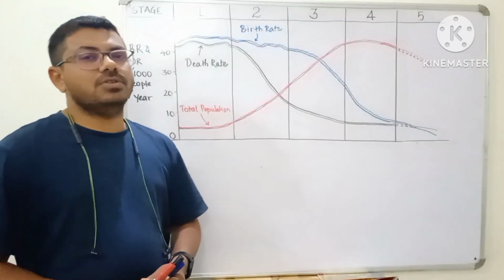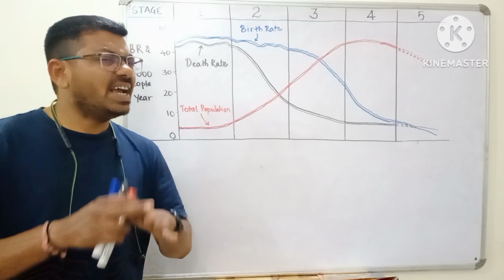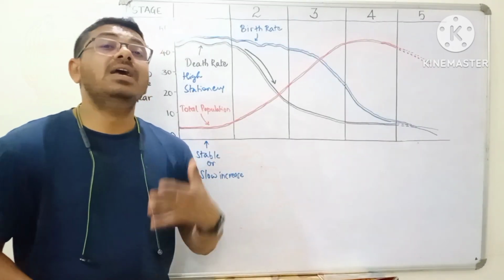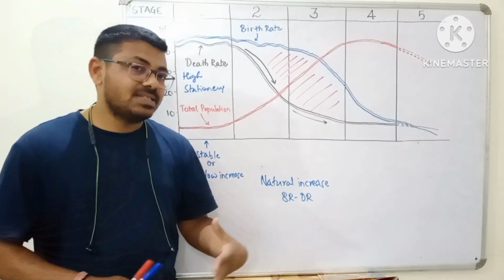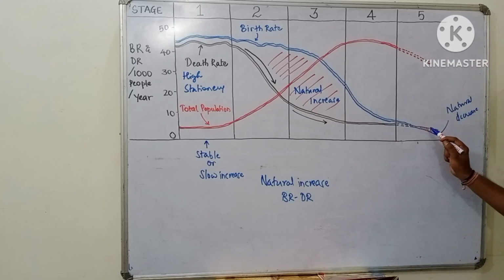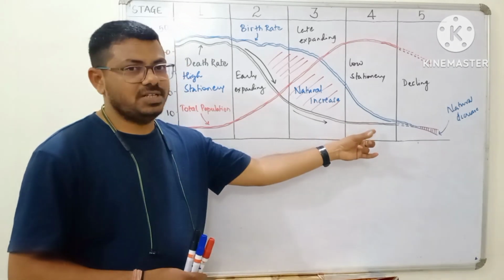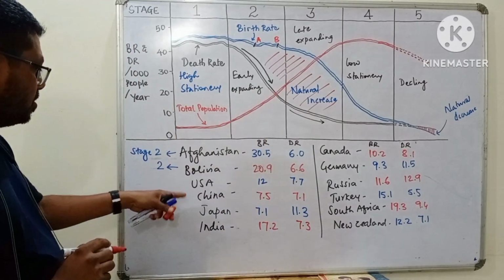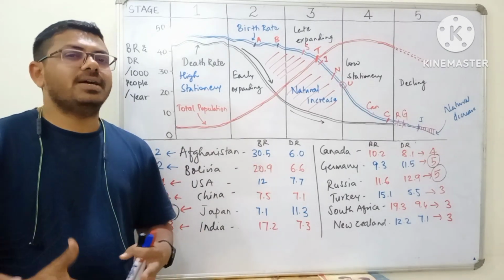DEMOGRAPHIC TRANSITION MODEL_IGCSE_GEOGRAPHY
Description and analysis of demographic transition model.
Population structure and age sex pyramids.
Country specific examples.
All 5 stages with description.